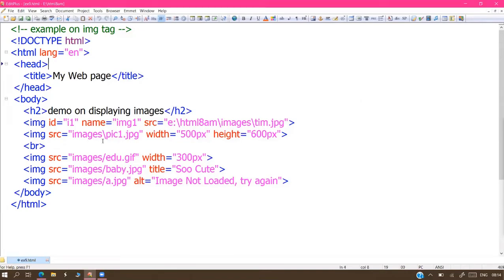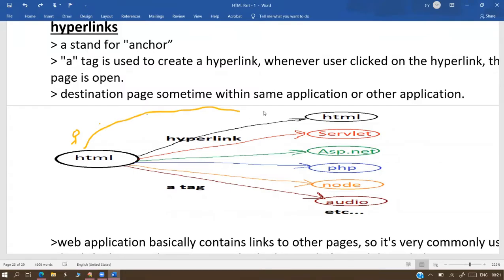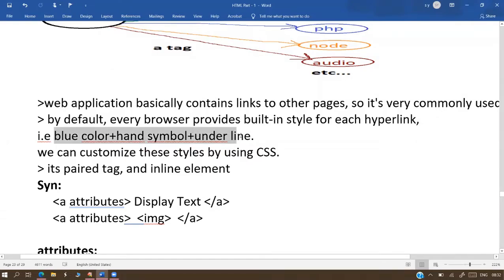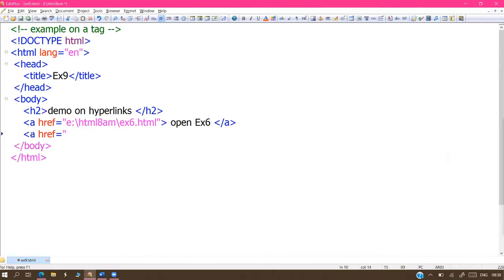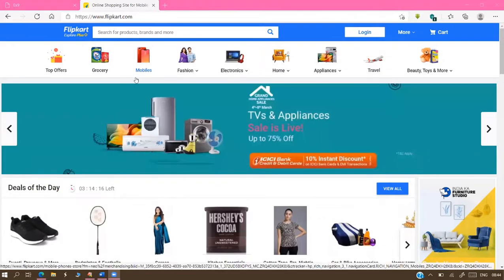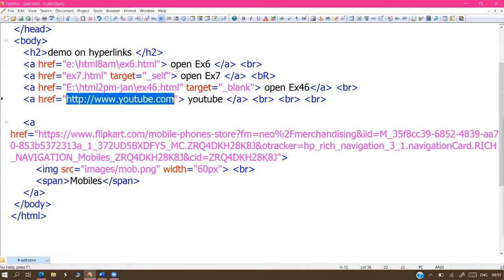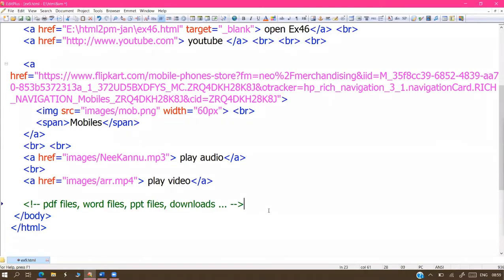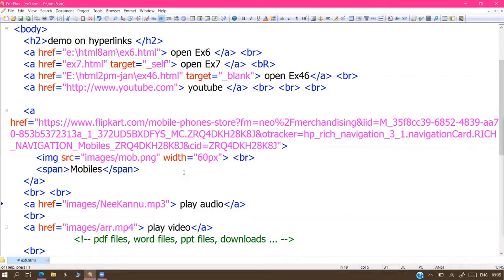JAVA SCRIPT ON ZOOM ON 05-03-2021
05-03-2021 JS